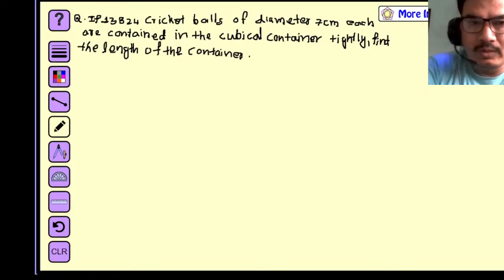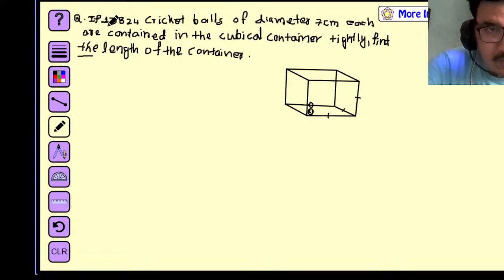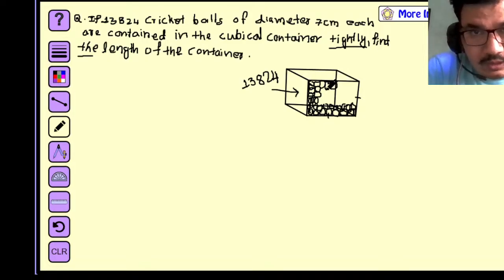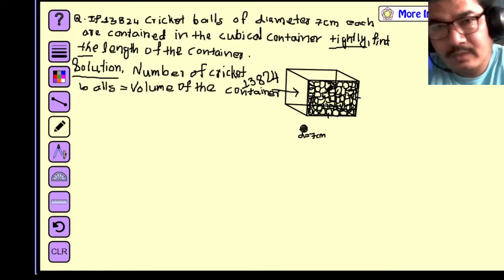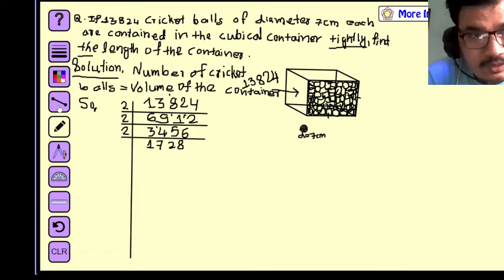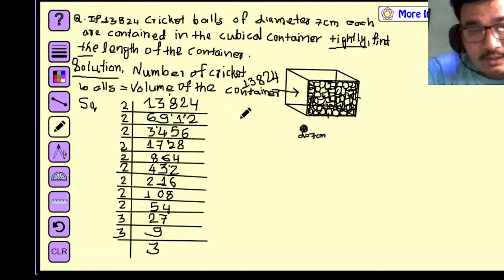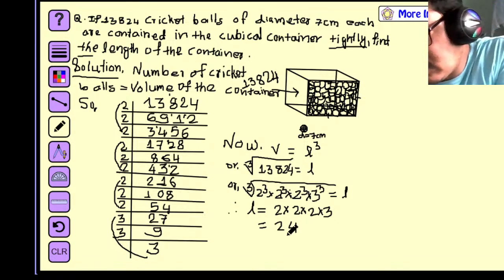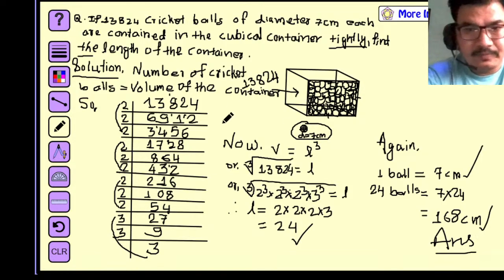CUBE ROOT#schoolmathematics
The use of cube root in word problems will be taught in this video.